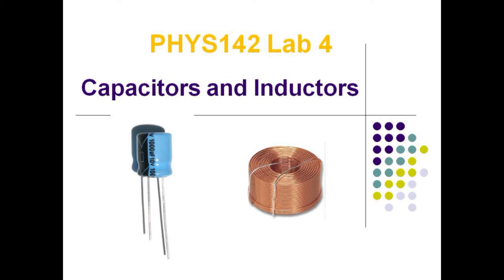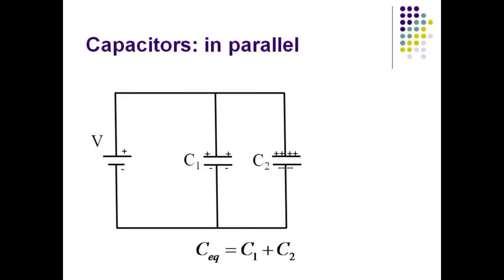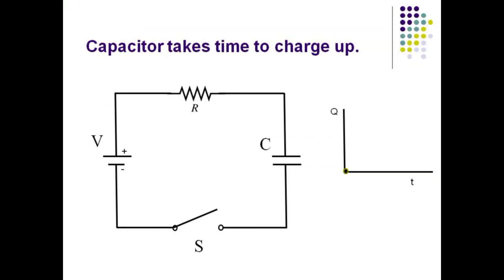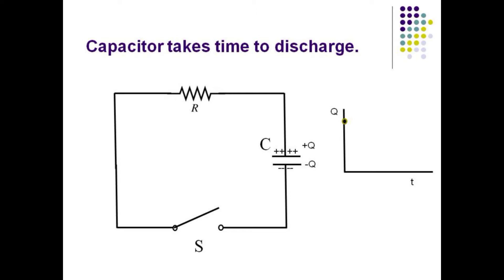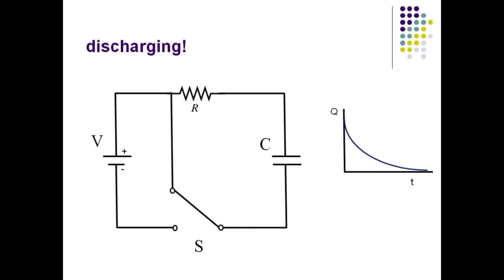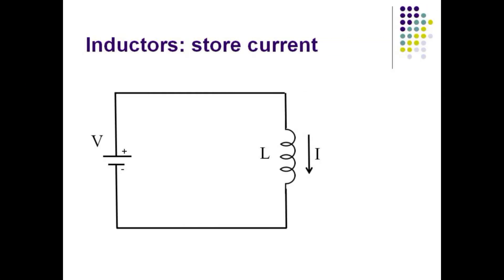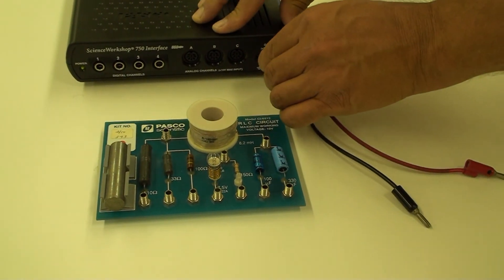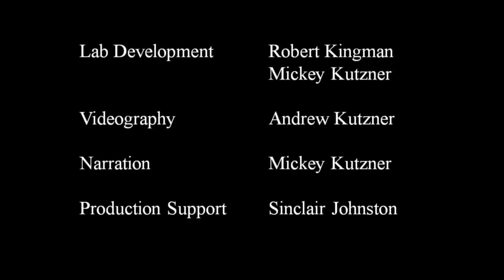Lab 4 Capacitance and Inductance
Objectives:

To verify the laws of addition of capacitors in parallel and series.
To find the time constant for a capacitor-resistor circuit.
To find the time constant for an inductor-resistor circuit